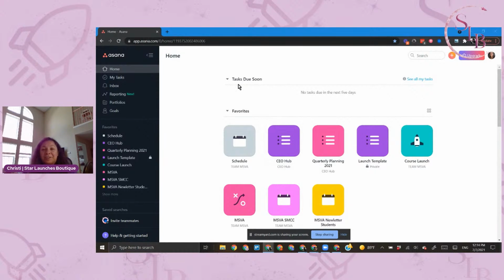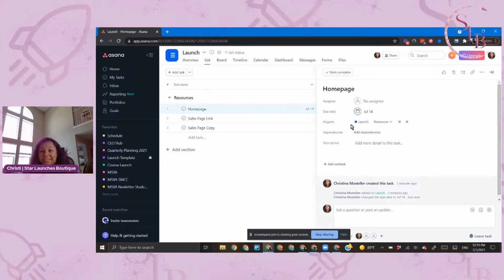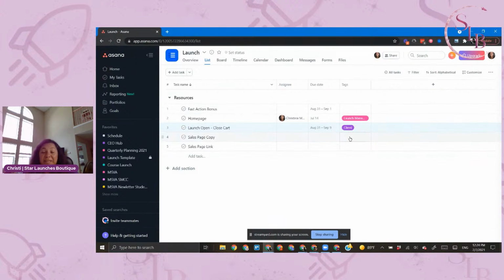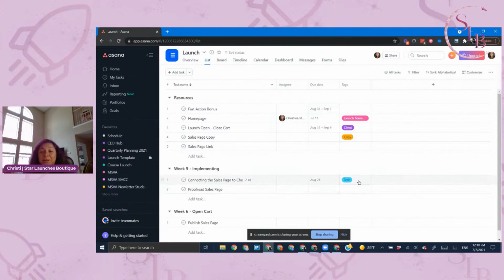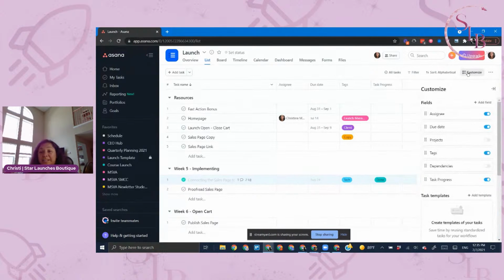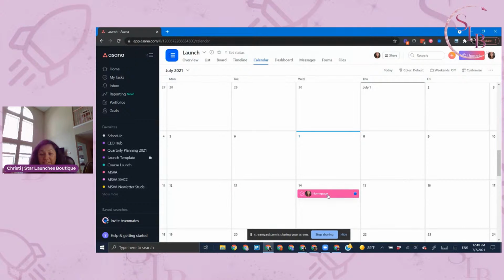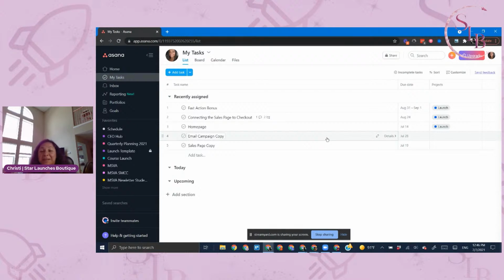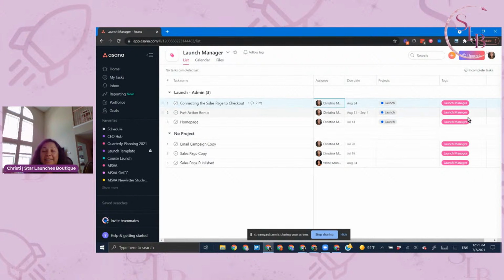Using Asana to Map Your Runway & Launch by Christina Mosteller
A how-to use Asana while mapping out your upcoming runway and launch. A Trello alternative for your launch checklist.